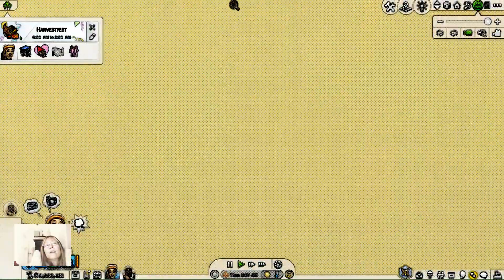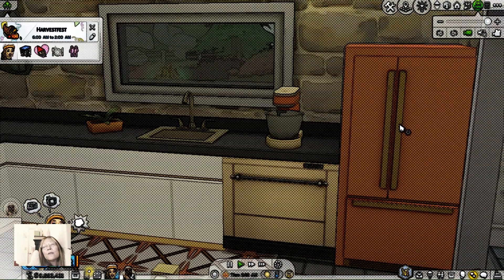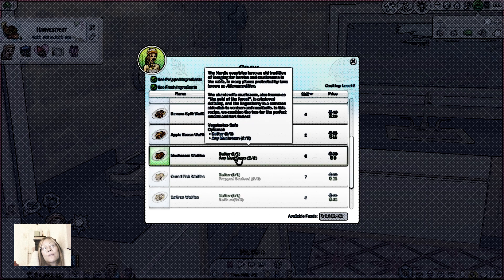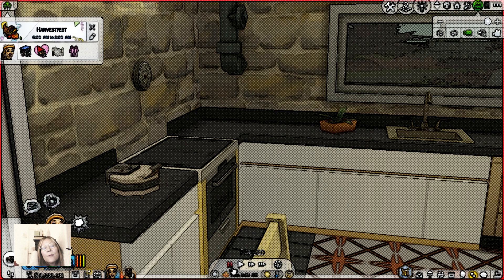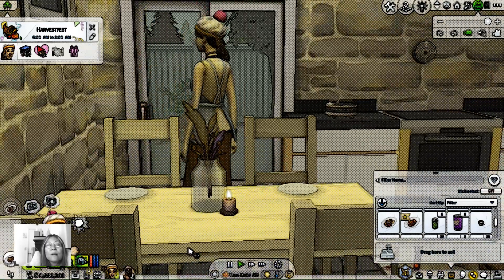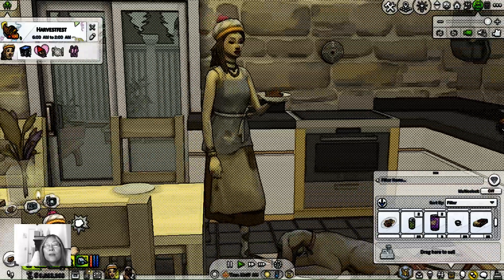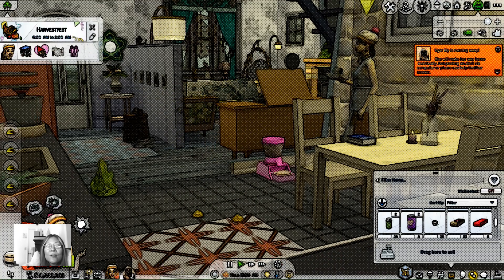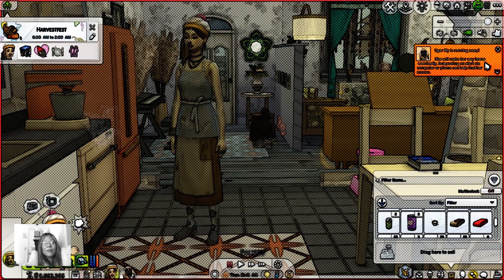The Sims 4 Listening to the audience and practicing! Made with Clipchamp 1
Hi-someone suggested that i webcam myself while playing the game.  ok-so i am trying it out very mysteriously-lol.  thank you again for the interesting mention!  ( this is a side project-as it is my time is pre-occupied by trying to perfect making posts/videos on the sims-lol)